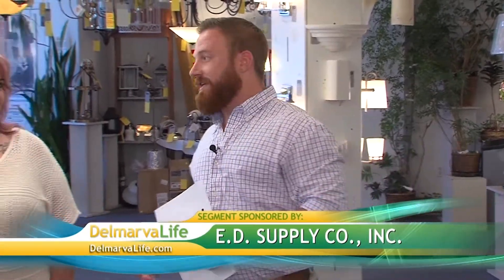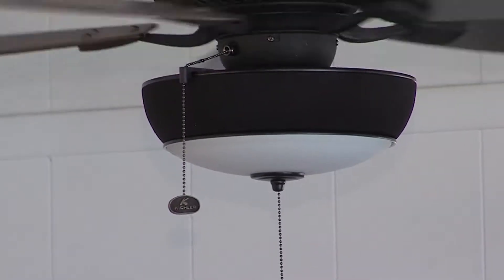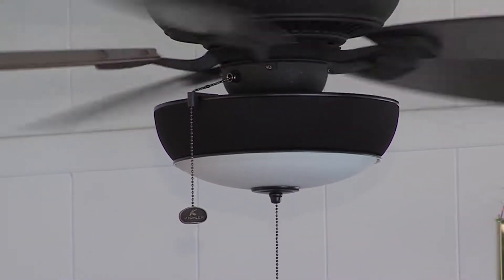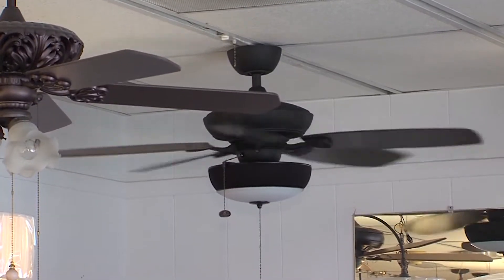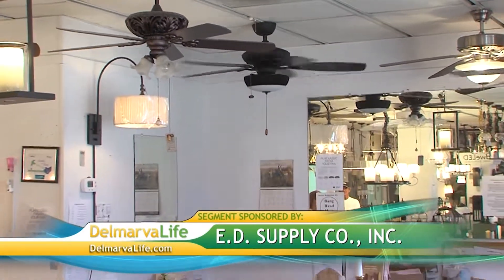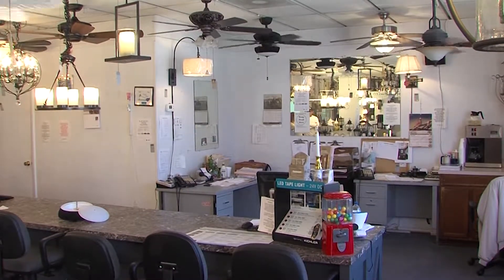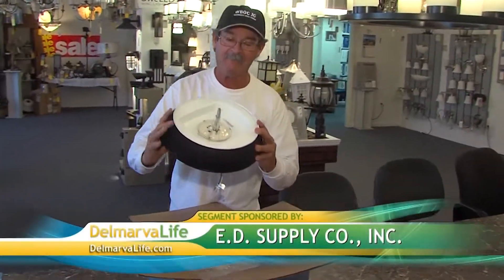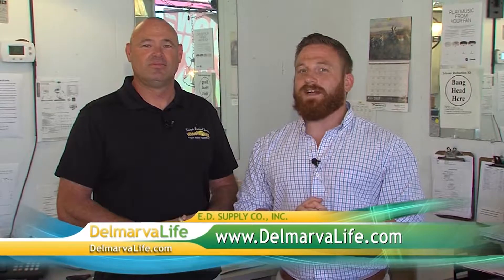Paid Content by E.D. Supply Co., Inc. - Bluetooth Paddle Fans